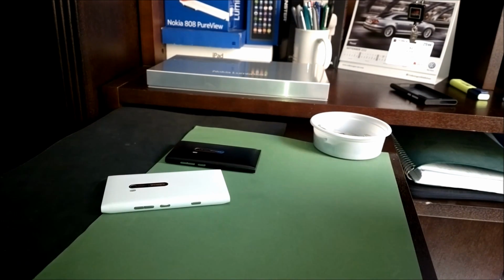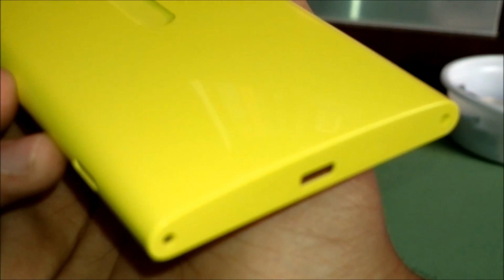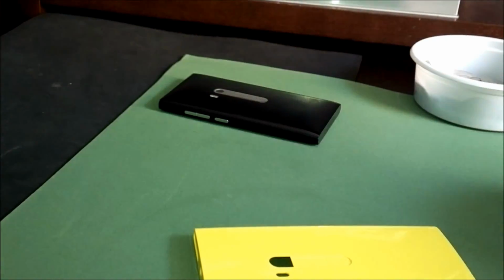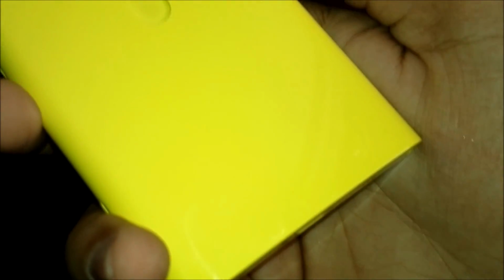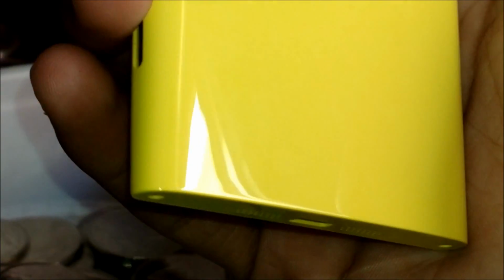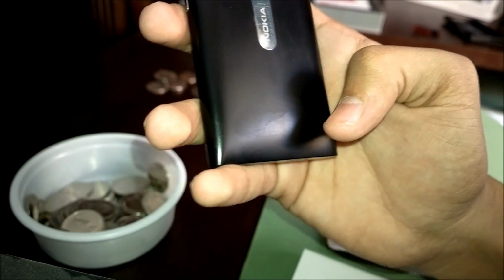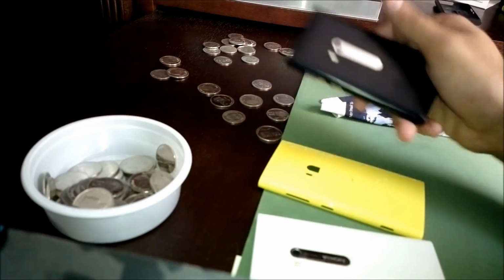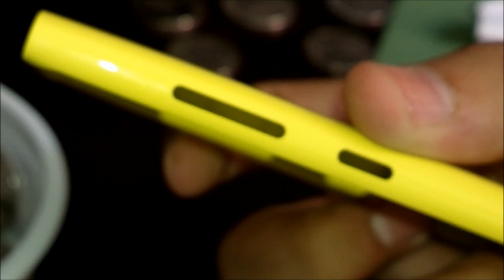Lumia 920 PolyCarbonate Body Scratch Test (Vs. N9)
First ever scratch test of the durability of the Lumia 920s polycarbonate body; I tested the Yellow Glossy Polycarbonates body durability against the Matte Black finish of the N9.

The Glossy finish is prone to "Micro-scratches" from rubbing against rough surfaces; thankfully the polycarbonate finish is yellow all the way through so the scratches aren't visible unless you really look for them under direct light.